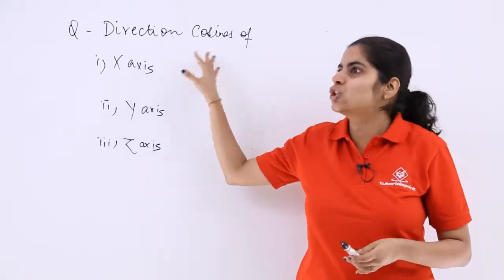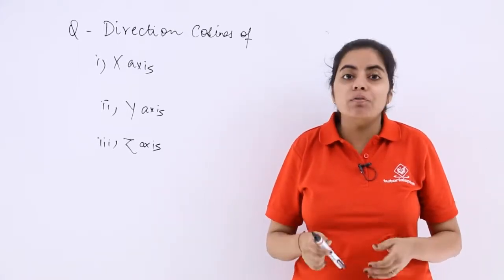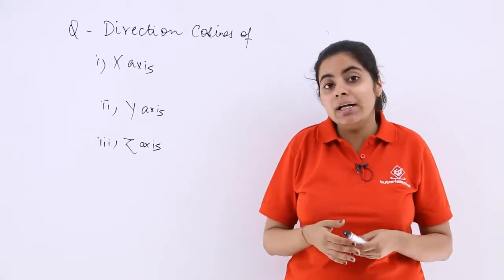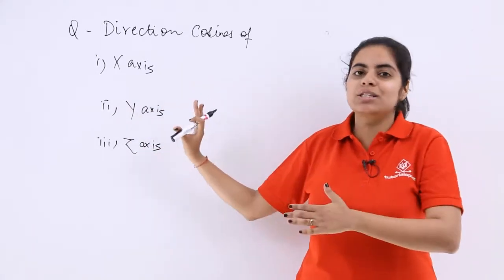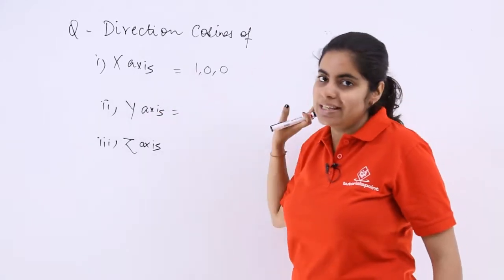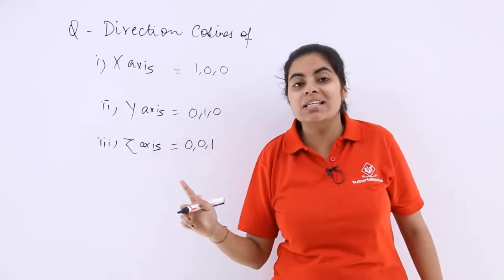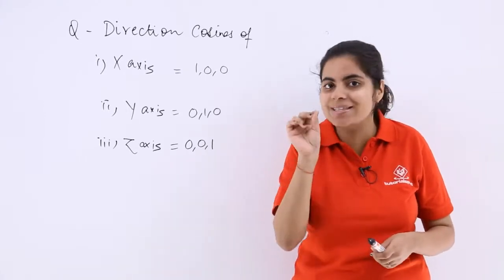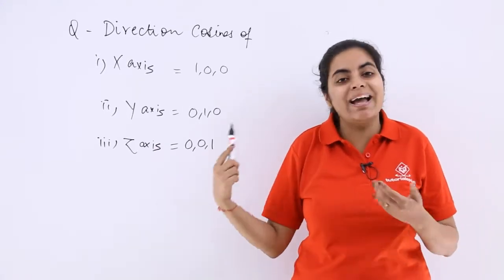Class 12th – 3D Geometry Miscellaneous Problem Example-3 | Tutorials Point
3D Geometry Miscellaneous Problem Example 3